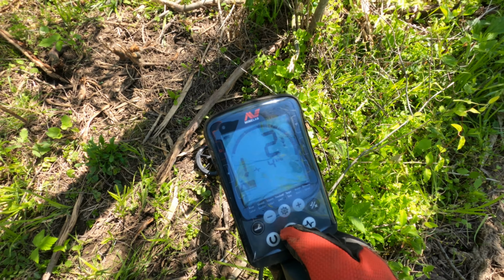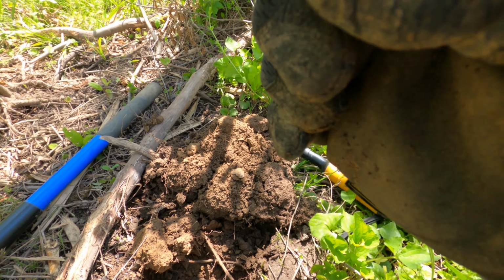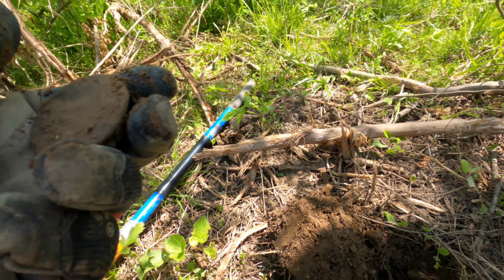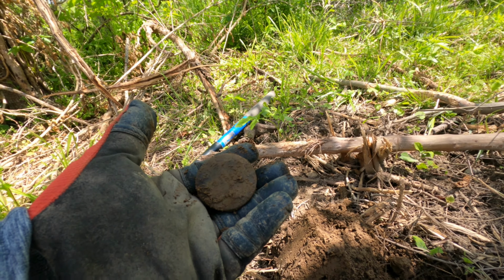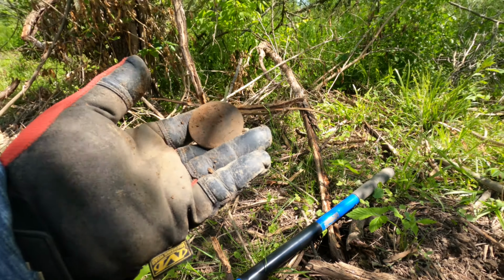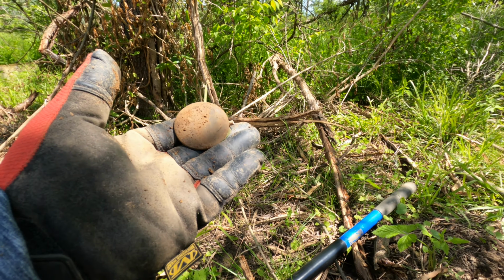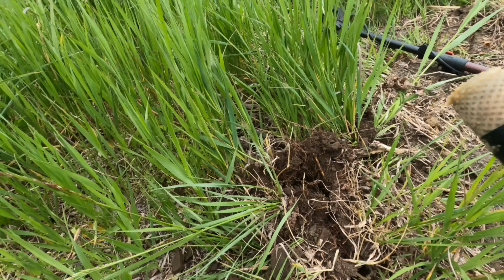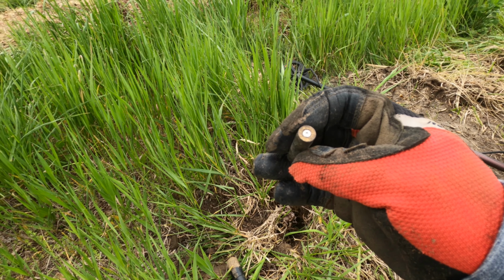A great 1800's Homestead | Old spoon bowl | Old pottery | Old Buckle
The Finds:
Old spoon bowl
Square Nails
Old pottery
Old Buckle